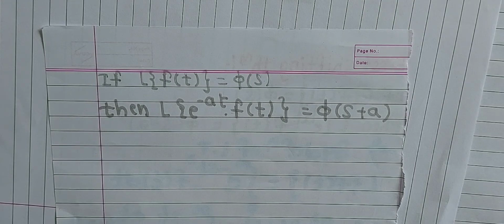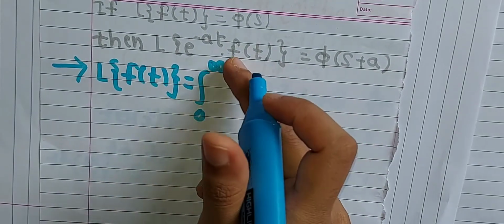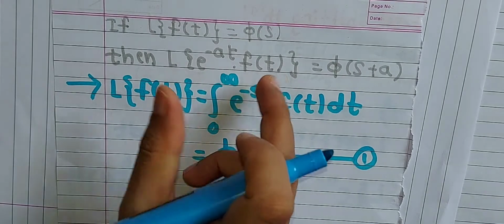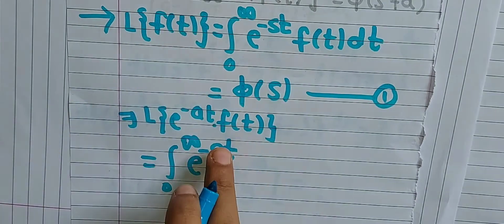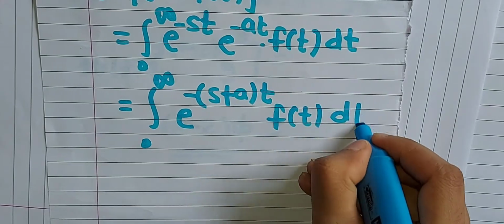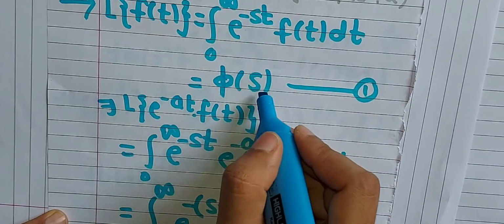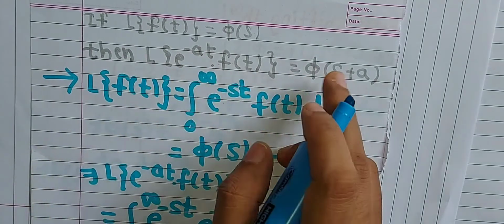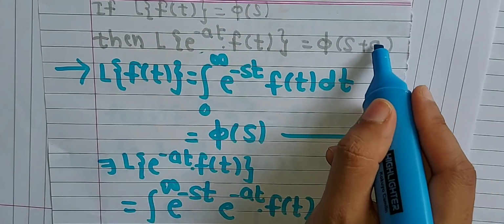First Shifting Property || Method 2 || Laplace Transformation